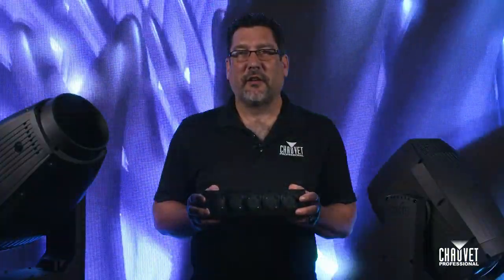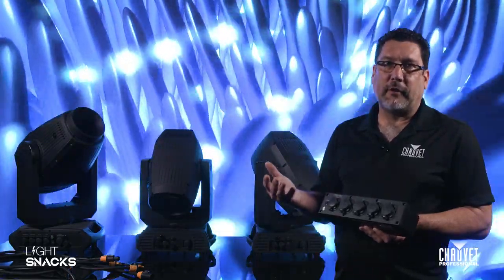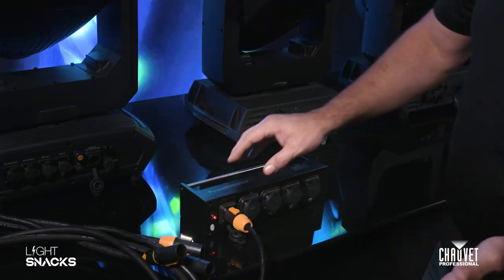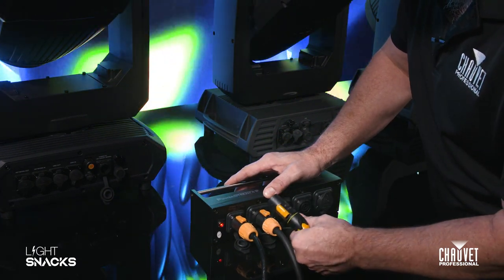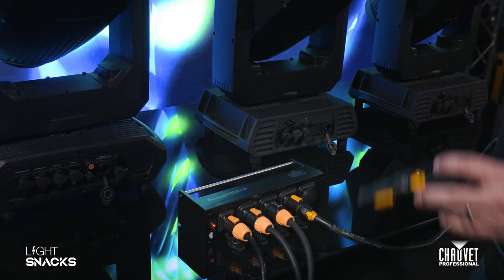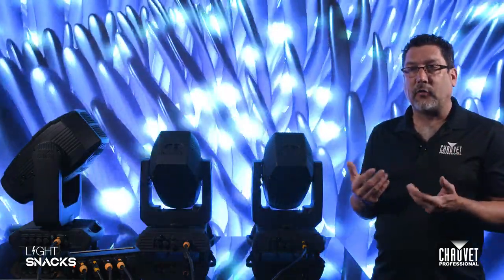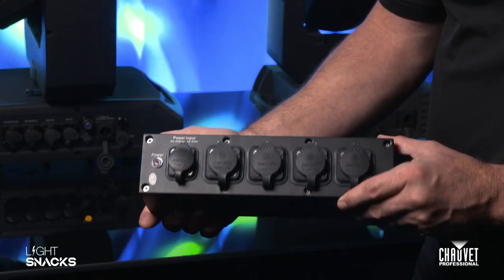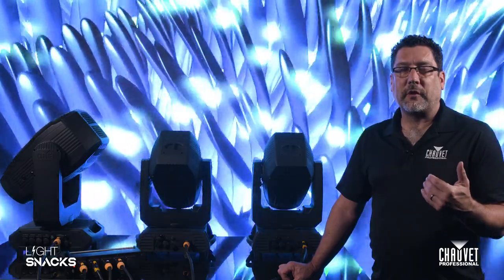Light Snacks: IP Power Cable Management | CHAUVET Professional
Watch as CHAUVET Professional Product Manager Michael Graham shows us how to improve your cable management and utilize your circuit power more efficiently on your rigs by splitting power to IP65-rated fixtures with the ingenious PowerStream 4 IP.

The objective is to utilize your whole circuit for power, using PowerStream 4 IP to split that available power, and send it on to your fixtures.

One caution is to always remember to do the math and make sure to allow some overhead. For example, with a 20A circuit, calculate the total power draw from the fixtures so that you don't exceed 18A.

When you have fixtures in your rig that don't have power linking, PowerStream 4 IP is a great way to keep your cables nice and clean, with the added convenience that TRUE1-style connectors are designed to hot plug. Just remember that if you're not using a connection on PowerStream 4 IP, close its cover to maintain its IP65 characteristics.

READ THE BLOG: IP65 Power Cable Management with PowerStream 4 IP